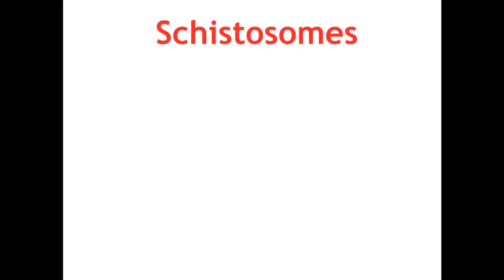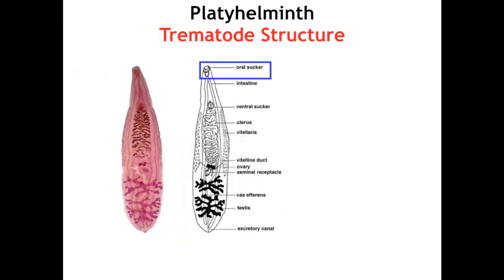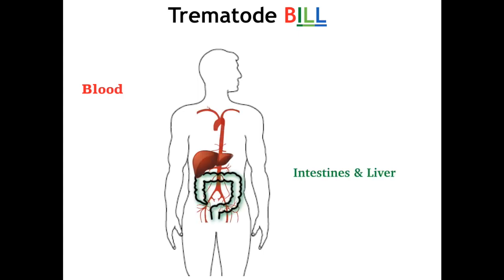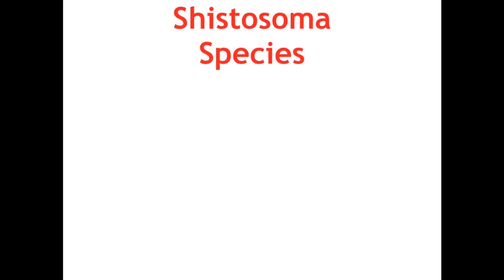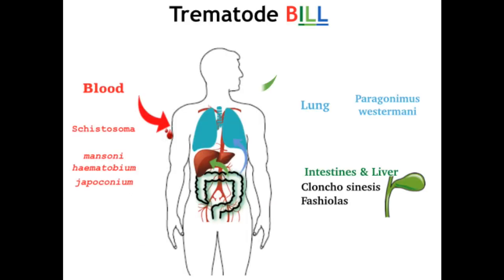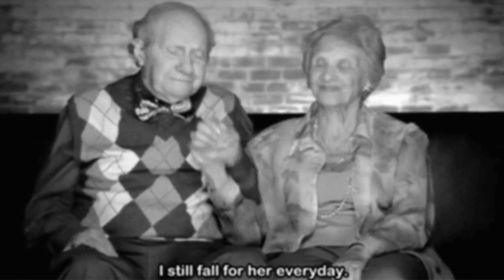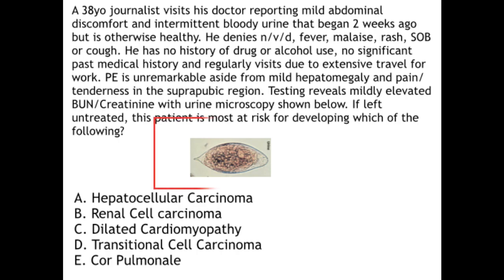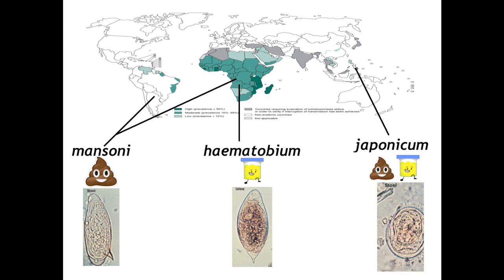Blood Flukes | Step 1 Trematodes | Schistosoma mansoni, haematobium & japonicum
Hello again doctors! This video is an intro to the blood flukes, a favorite on UWORLD and Step. Part 2 will be linked here once it's uploaded. Leave any questions down below & best of luck studying!

outro
Shape of You -Merkules